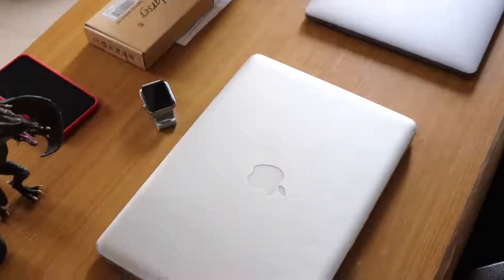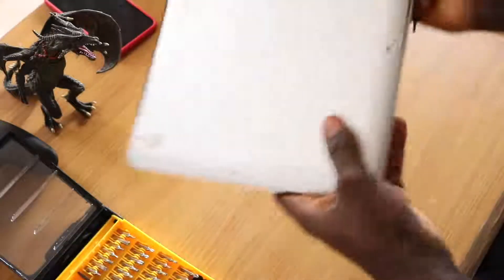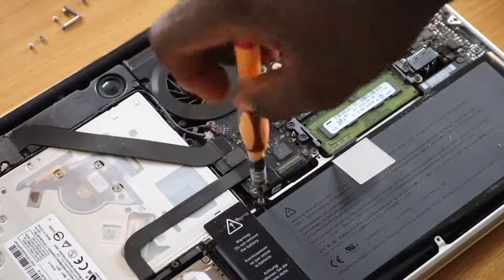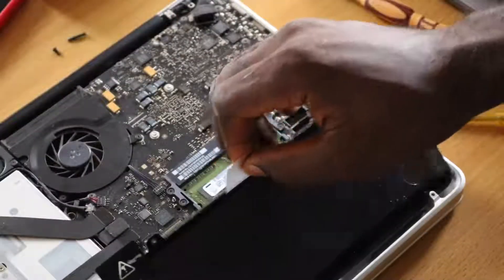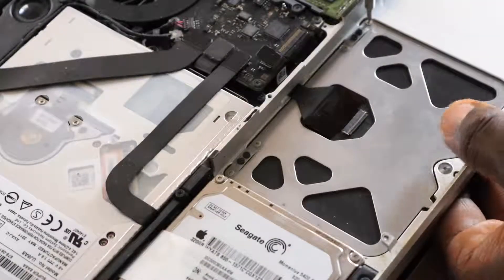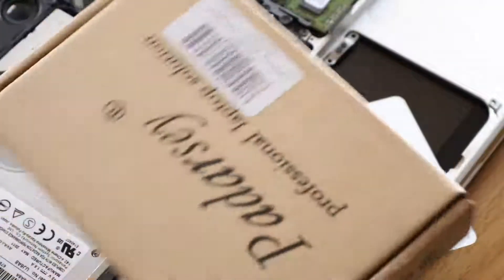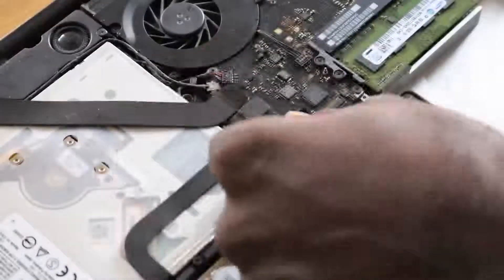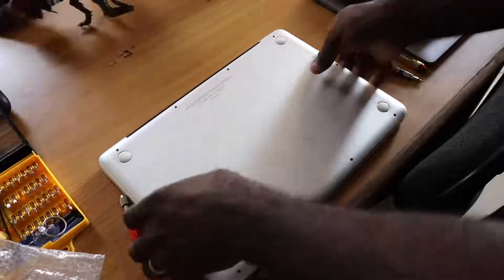MacBook Pro 2011 / 2010 13-inch Trackpad Replacement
When  I had issues with my MacBook Pro 2011 13-inch touchpad, all I had to do was order a replacement part on Amazon and fix it myself.

Used replacement part

This guide also works for MacBook Pro 2013 13".